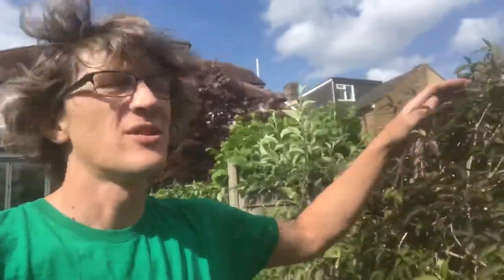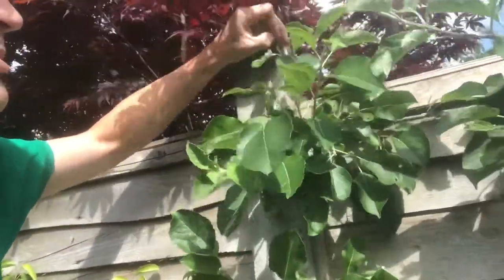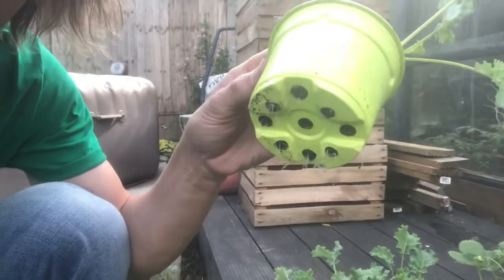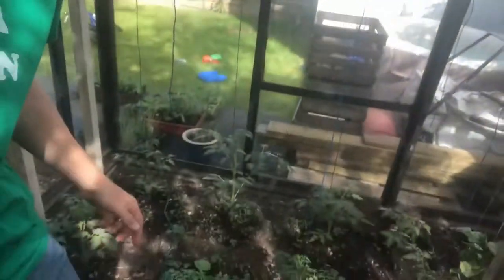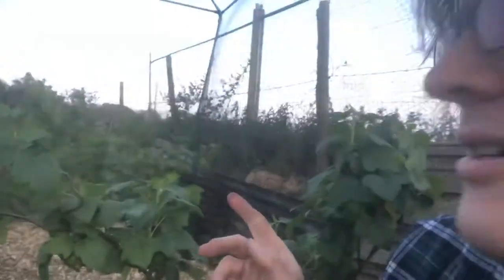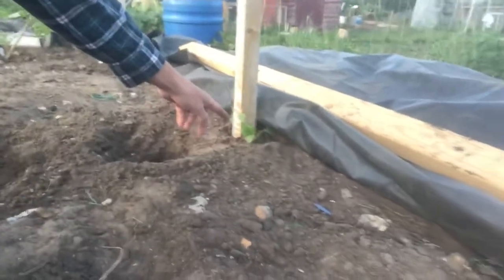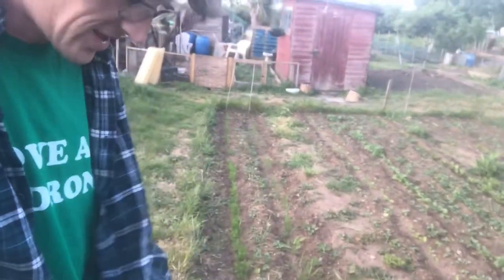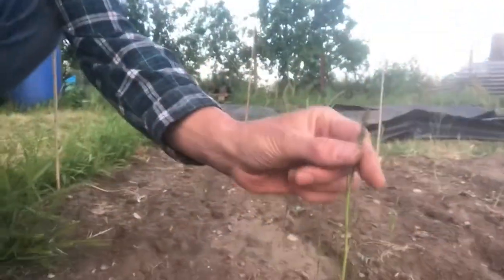Gardening with Dave Ep11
Aphid wars, Fruit trees, Tomatotropolis!

Not long left to enter the Mystery seed Competition,
Pick your choices from these options,

Pots A & B (Peppers)
Sweet Green
Sweet Red
Sweet long
Cayenne
Jalapeño

Pots C & D (Tomatoes)
Cherry Red
Cherry Orange
Cherry Yellow
Pear drop Yellow
Normal Red
Tiger Red
Heritage/Black Russian

Pots E & F (Cucumbery)
Cucumber long
Cucumber mini
Cucumber crystal lemon
Cornichon
Gherkin
Melon

Post your answers in the comments section or email them to for a chance to win a 'Love a Padron' T-shirt. Good luck!